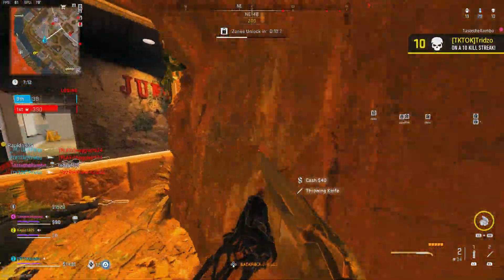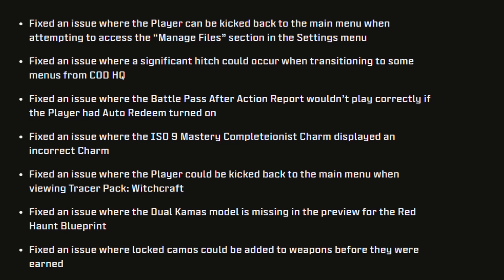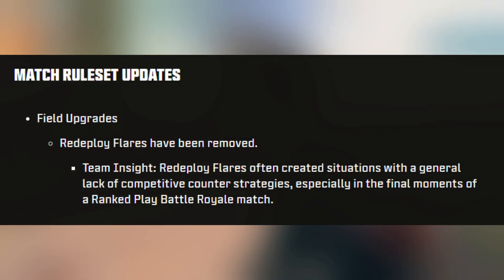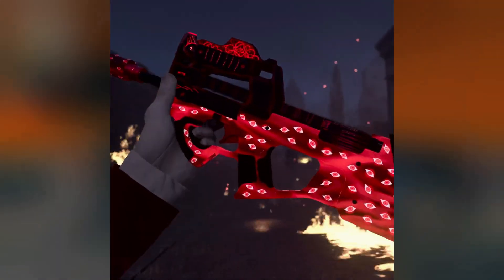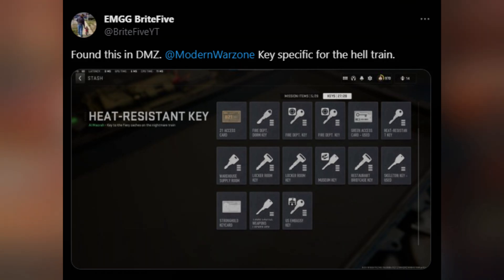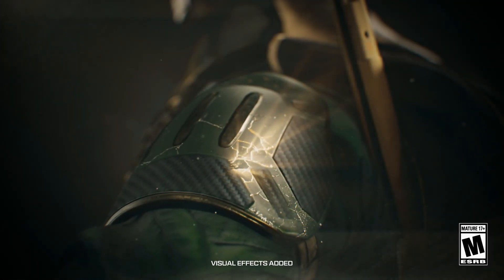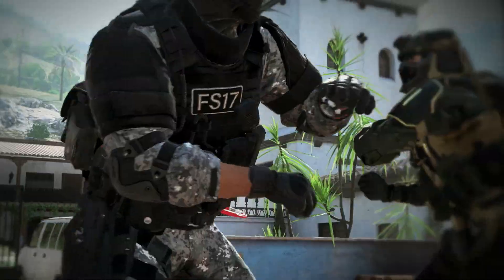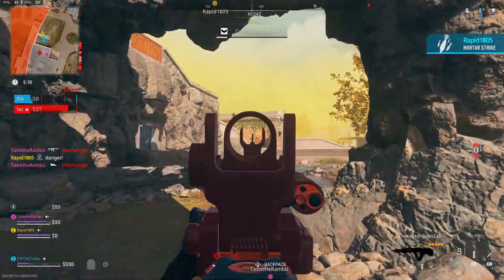Surprise MW2 Update, FREE Operator Bundle Pack, & DMZ UPDATE! (Modern Warfare 2 Update Patch Notes)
Surprise MW2 Update, FREE Operator Bundle Pack, & DMZ UPDATE! (Modern Warfare 2 Update Patch Notes)modern warfare 2 new update

00:00 - NEW MW2 Update Patch Notes
3:15 - New Alucard Operator Bundle Trailer
3:45 - MW2 Haunting Event Teasers
4:42 - FREE MW2 Operator Pack Bundle
5:27 - FREE Viewership Rewards For COD NEXT
6:10 - DMZ Community Update Announcement
7:45 - Thanks for Watching! Subscribe, Like & Comment